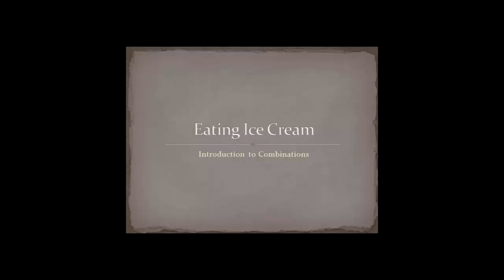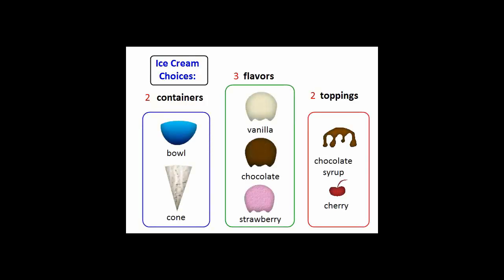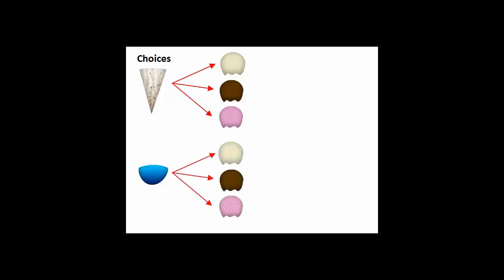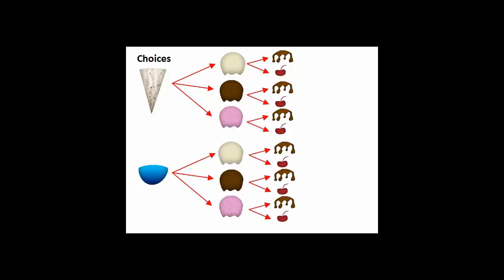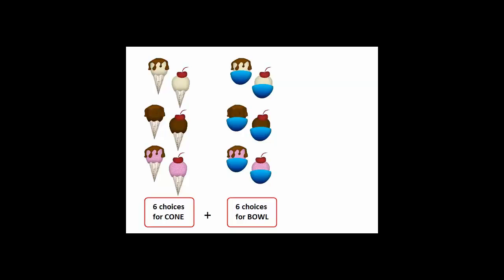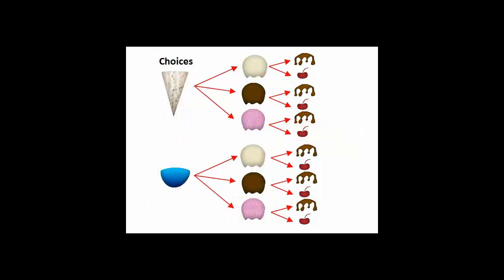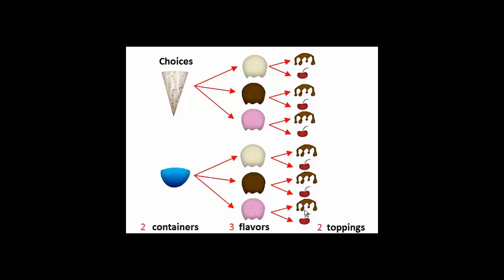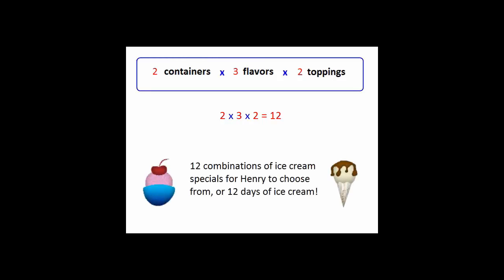Combinations with Ice Cream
Sample video I created on combinations for On Demand Curriculum